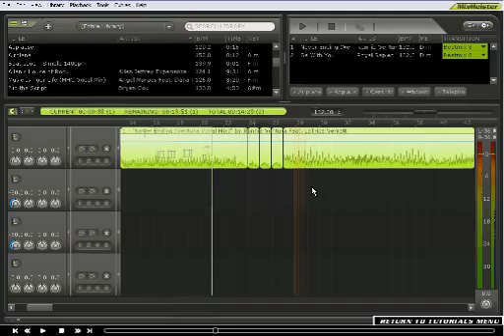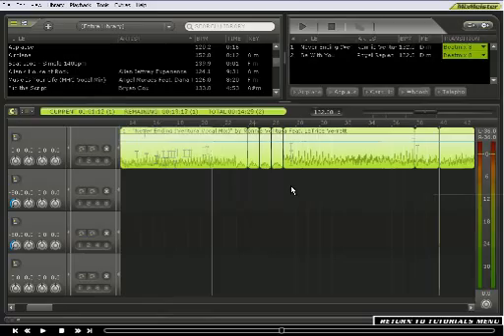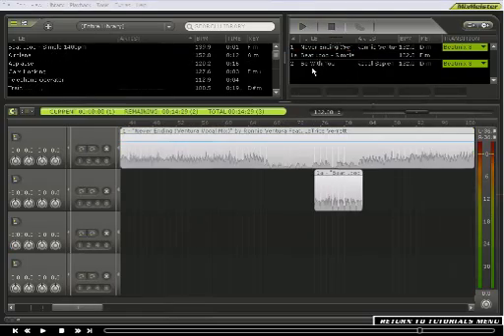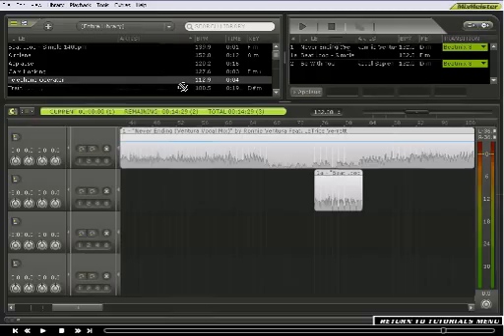MixMeister Fusion - T05: Remixing with Loops and Overlays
by MixMeister
created: 2006

FYI: This video tutorial was first done with Adobe Flash, but since Adobe Flash has been made obsolete in 2021 and highly recommended not to use it anymore, we converted the video to MP4. This is why you will see text flash really quickly in order for you to read, so what you need to do is pause the video and read the information, then unpause it. In the original Adobe Flash video, these parts would automatically pause and then the user would have to press the start button to continue.